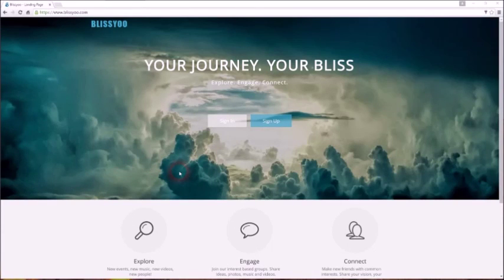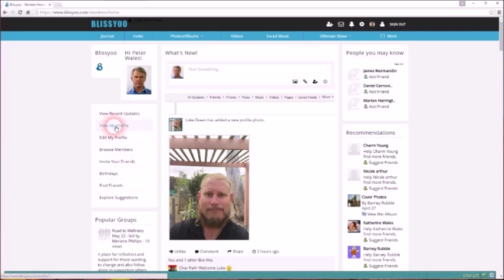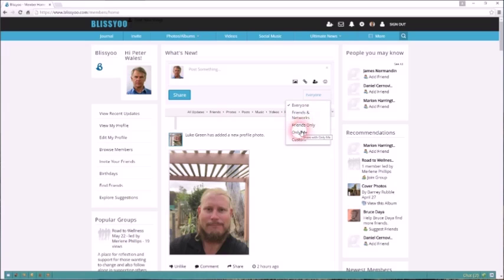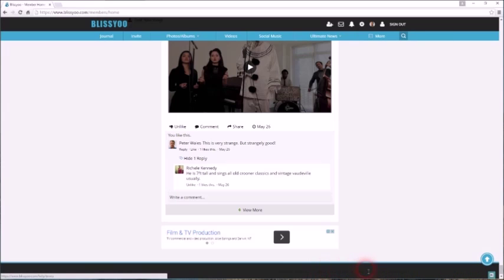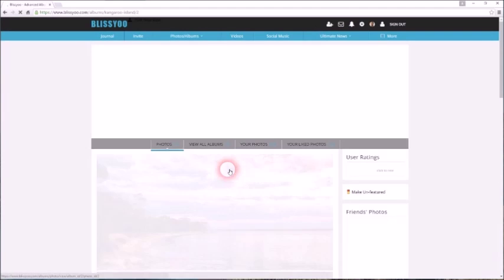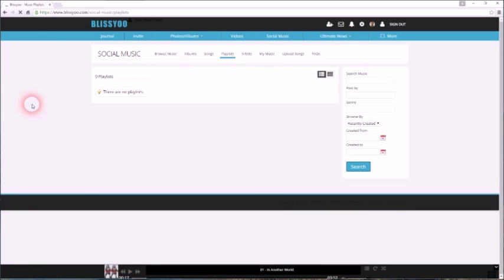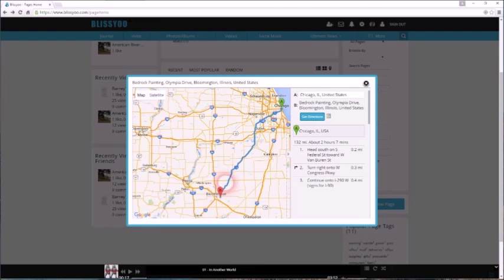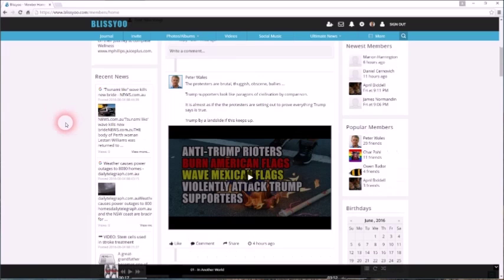Blissyoo Intro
A brief introduction to Blissyoo - the world's liveliest social network!